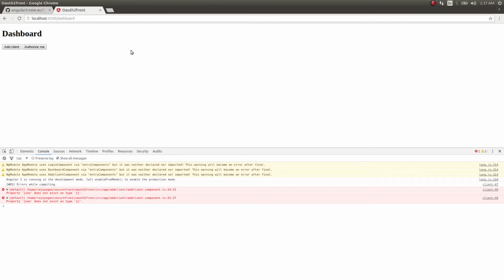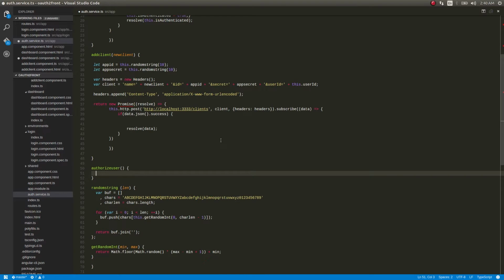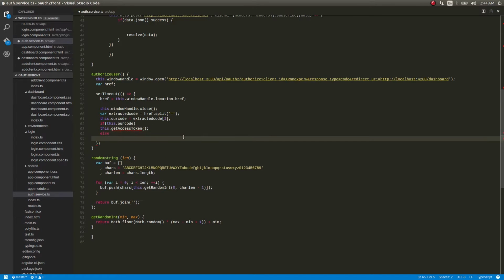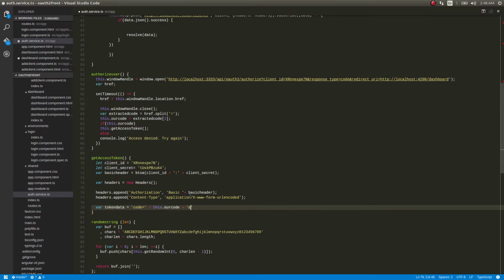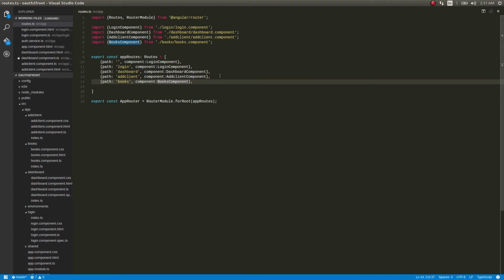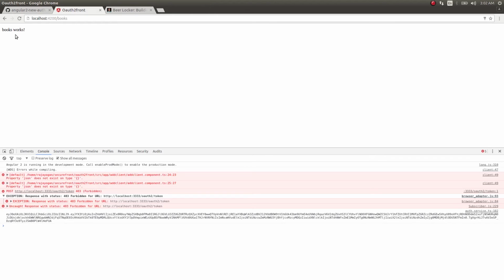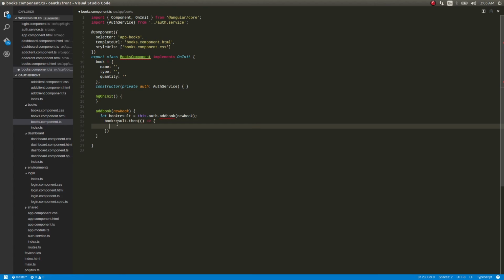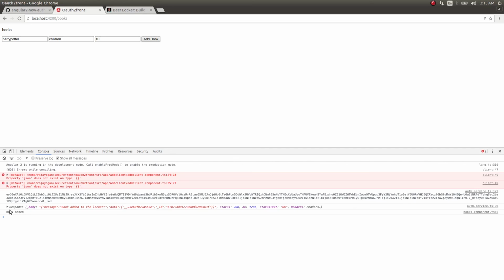Angular 2 - Building apps utilising Oauth2 - Pt. 2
A video explaining how to build apps to connect to a back-end that uses OAuth 2 authorization.